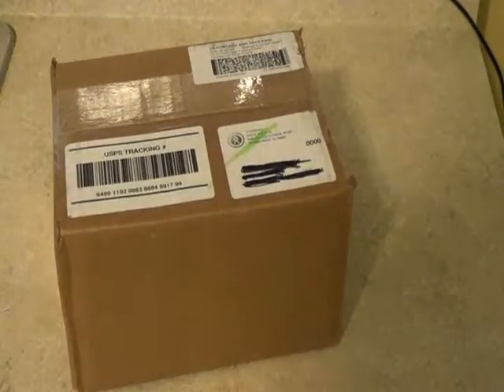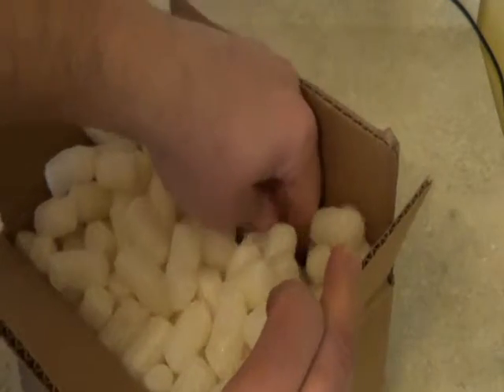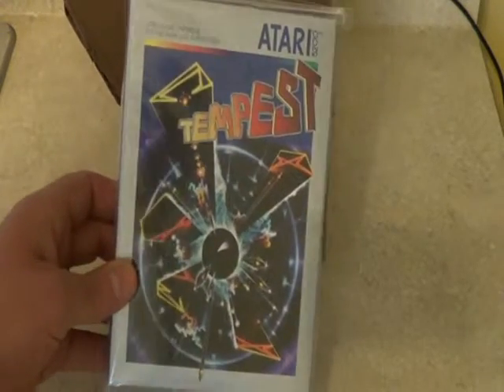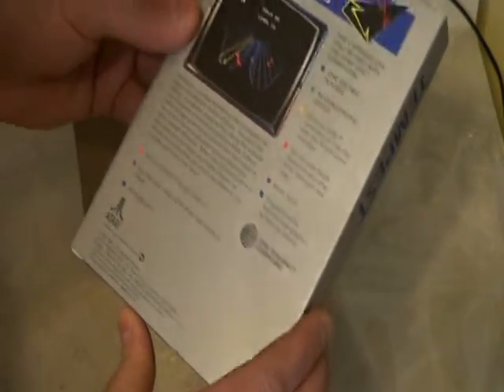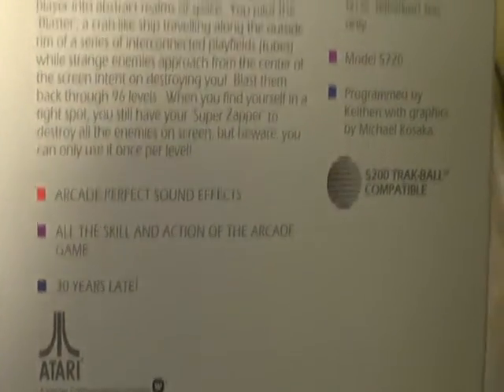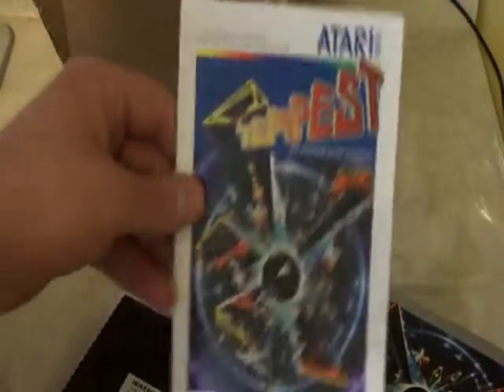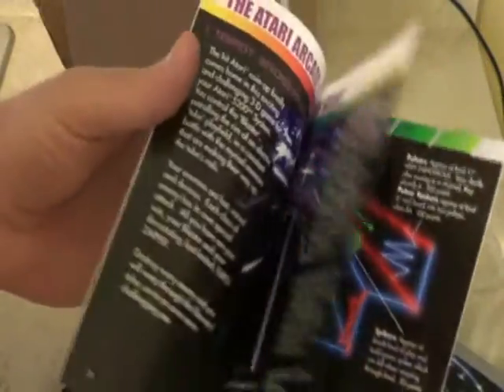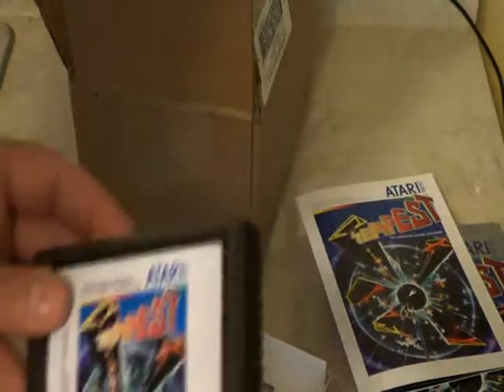Tempest Atari 5200 unboxing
limited edition boxed copy of Tempest for the Atari 5200 that I purchased with a look inside.